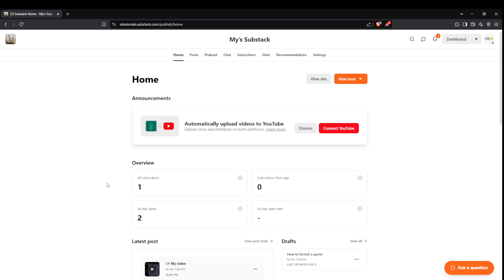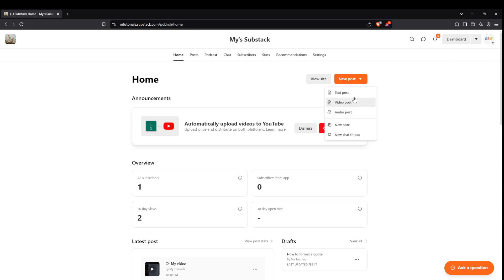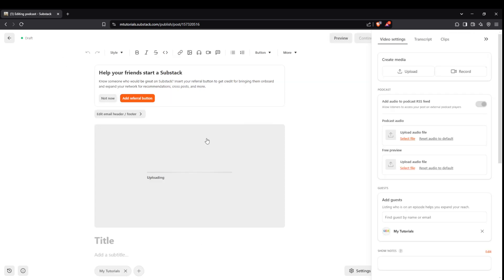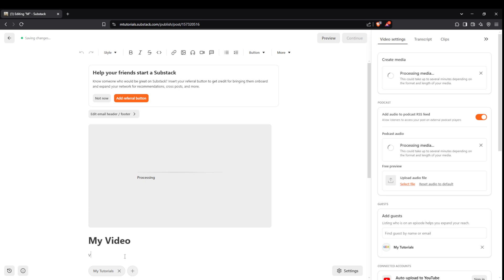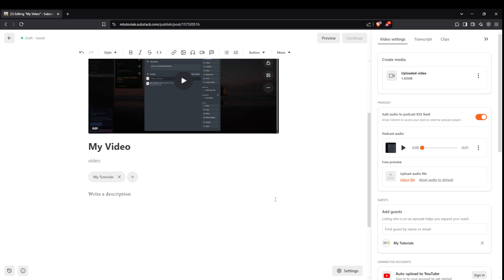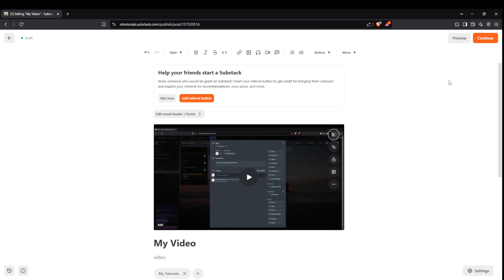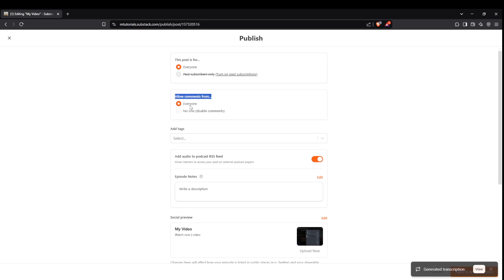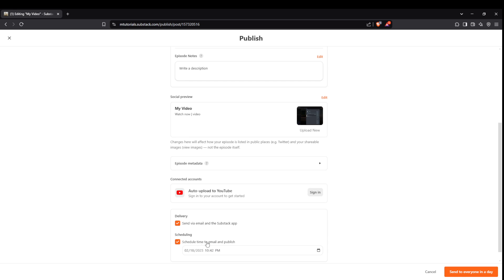How to Post a Video to Substack [2025 Full Guide]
In today's video we will show you how to use substack,how to start a newsletter on substack,how to grow on substack,how to start a newsletter,substack,how to create a newsletter,how to start a blog,substack tutorial,how to make money with substack,how to,how to make money writing on substack,how to get more email subscribers on substack,how to build a client list,how to make money as a writer,how to start a podcast on substack,beginner's guide to substack